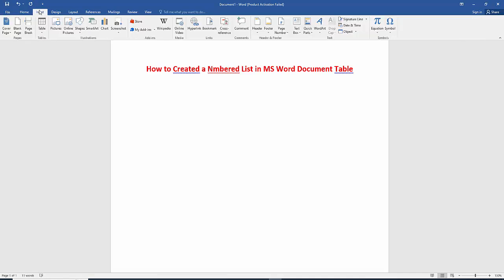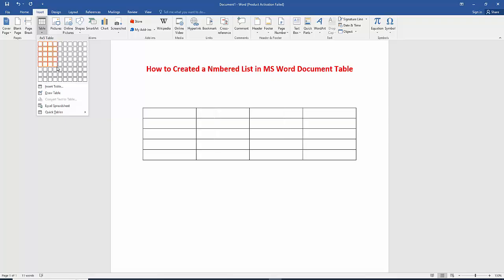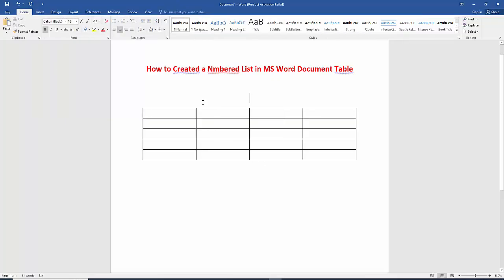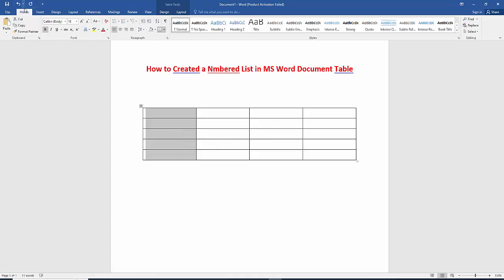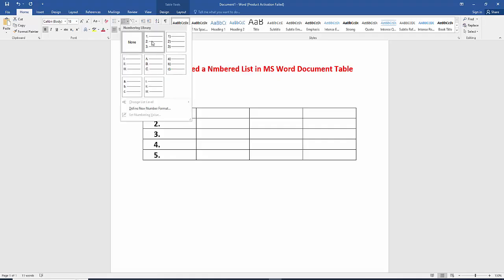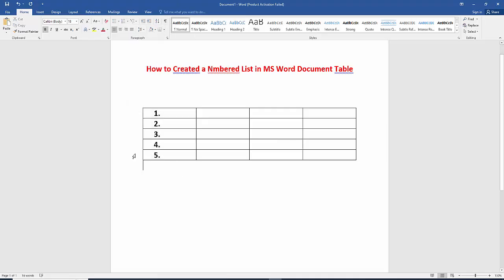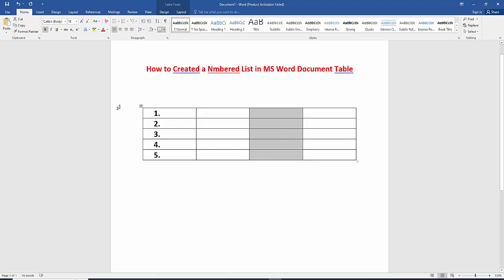How to Created a Numbered List in MS Word Document Table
How to Create a Numbered List in MS Word Document Table

Struggling to create a numbered list inside a table in Microsoft Word? This step-by-step tutorial will guide you through the process, making it quick and easy to format your document like a pro. Whether you're working on reports, forms, or structured content, learn the best practices for numbering in Word tables!

📋 In this video, you'll learn:

How to insert a table in MS Word.
Steps to add numbered lists inside table cells.
Tips to adjust alignment and formatting for a clean look.
👉 Watch now and master Microsoft Word!